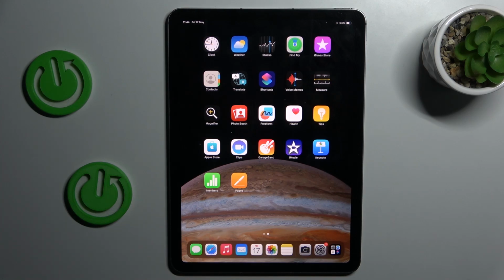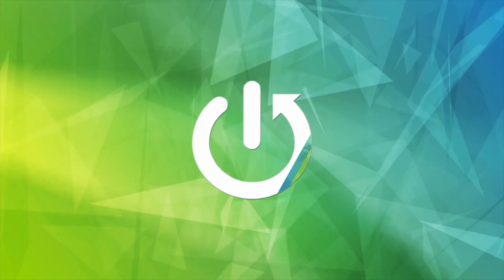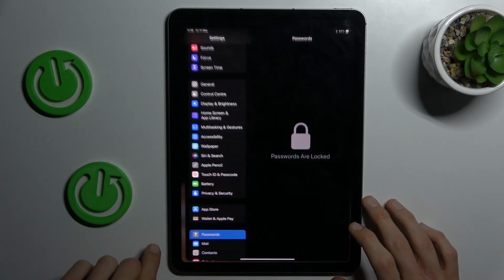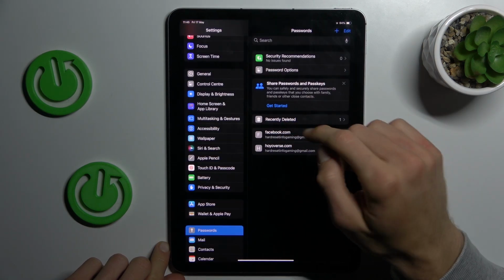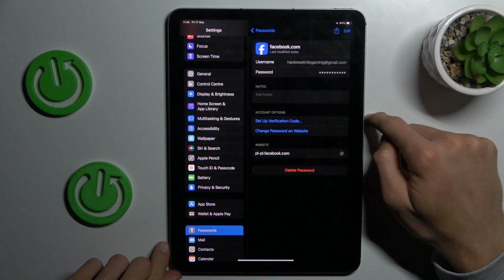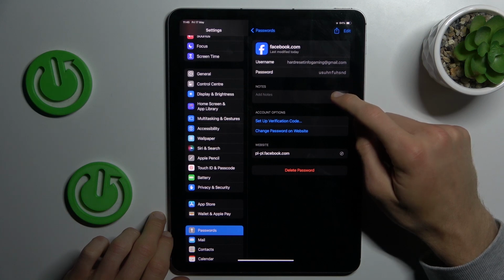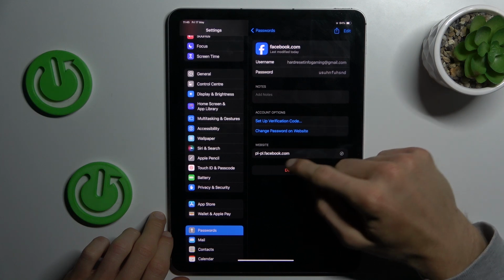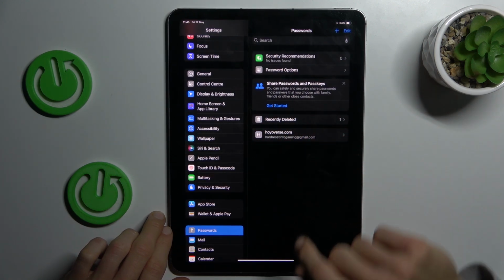iPad Air 11" (2024) Manage Apple Passwords: Secure Your Accounts!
Keep your accounts and data secure by effectively managing your Apple passwords on your iPad Air 11" (2024). This guide will help you navigate the settings to update, save, and organize your passwords using iCloud Keychain, ensuring easy access and strong security for all your logins.

How to access and manage your saved passwords on the iPad Air 11" (2024)?
Tips for creating and storing strong, secure passwords using iCloud Keychain on your device.
How to update and delete passwords when necessary to maintain account security on your iPad Air 11" (2024)?